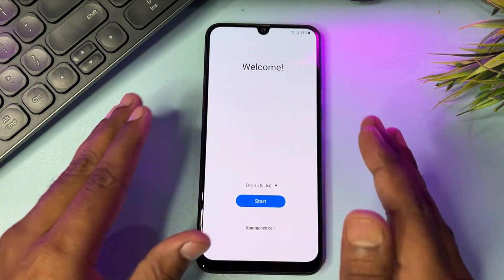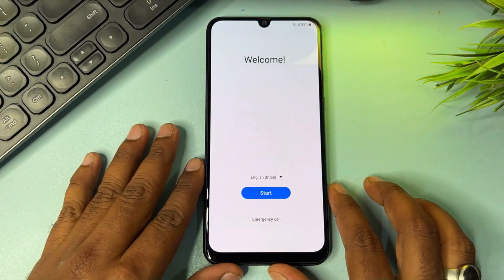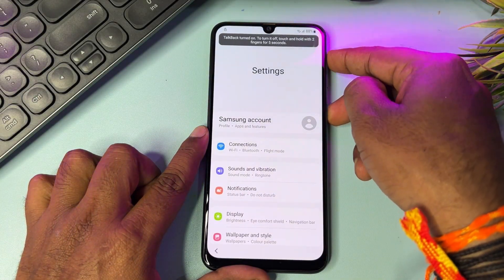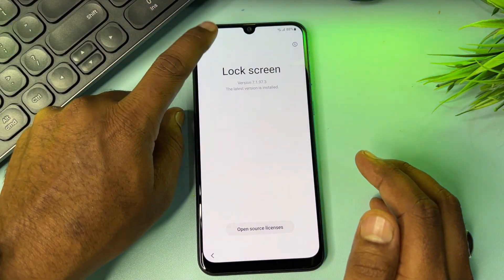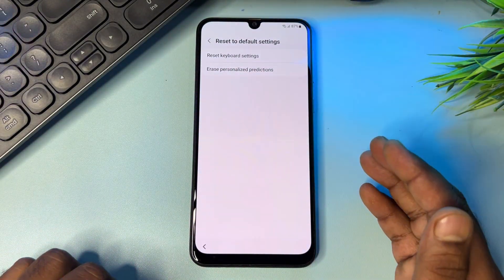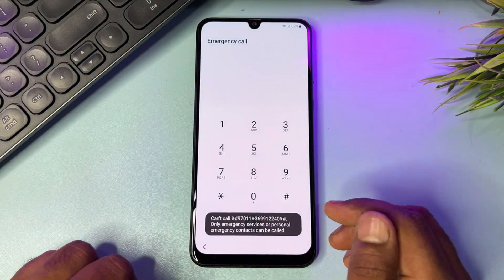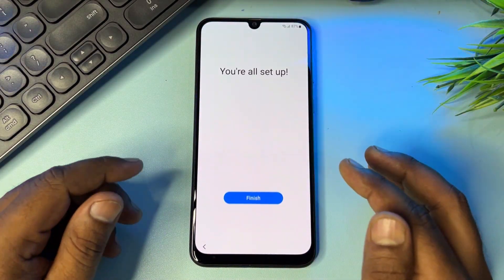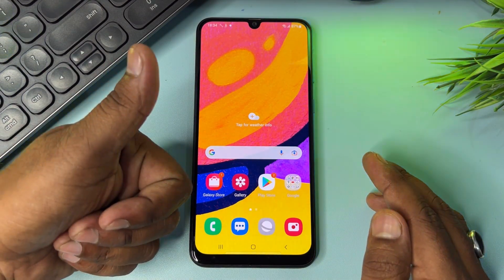🔓 Samsung FRP Bypass 2025 | 📱 Android 13:14:15 | Frp Unlock | 100% Working | No PC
Are you locked out of your Samsung phone after a factory reset? 😱 Don’t worry! In this video, I will show you the latest Samsung FRP Bypass 2025 method for 📱 Android 13, Android 14 & Android 15 without using a PC. 🚫💻

This method is 100% working on new security updates 🔥 and supports most Samsung models released in the USA.

✅ Supported Samsung Models (Android 13/14/15):

🔹 Samsung Galaxy S Series (Android 13/14/15)

Galaxy S21, S21+, S21 Ultra

Galaxy S22, S22+, S22 Ultra

Galaxy S23, S23+, S23 Ultra

Galaxy S24, S24+, S24 Ultra

🔹 Samsung Galaxy Z Series (Android 13/14/15)

Galaxy Z Fold 3, Z Fold 4, Z Fold 5

Galaxy Z Flip 3, Z Flip 4, Z Flip 5

🔹 Samsung Galaxy Note Series (Android 13/14)

Galaxy Note 20, Note 20 Ultra

🔹 Samsung Galaxy A Series (Android 13/14/15)

Galaxy A32, A33, A34

Galaxy A52, A53, A54

Galaxy A72, A73

🔹 Samsung Galaxy M & F Series (Android 13/14/15)

Galaxy M32, M33, M34

Galaxy M52, M53, M54

Galaxy F23, F54

🔹 Samsung Galaxy Tab Series (Android 13/14/15)

Galaxy Tab S7, S7+

Galaxy Tab S8, S8+, S8 Ultra

Galaxy Tab S9, S9+, S9 Ultra

✔️ 100% Working Method (2025 Update)
✔️ No PC or Laptop Required 🚫💻
✔️ Works on Latest Security Patch 🔥
✔️ Easy & Fast Step-by-Step Guide

👉 Watch till the end and unlock your Samsung phone without any errors!